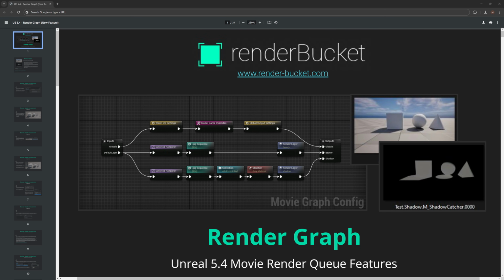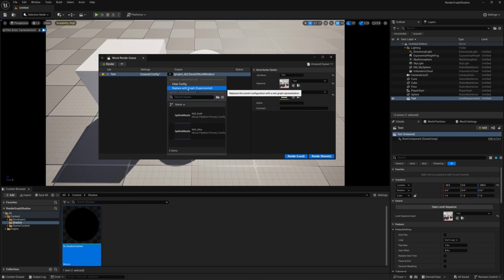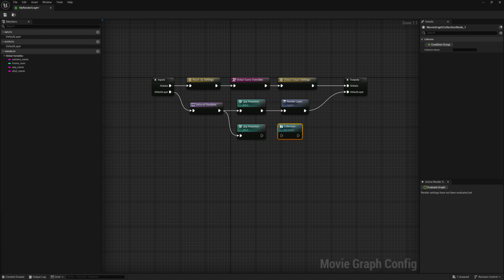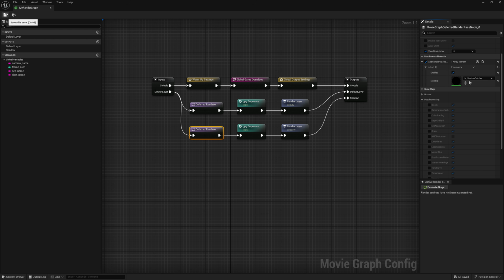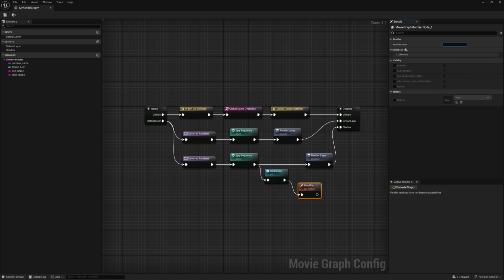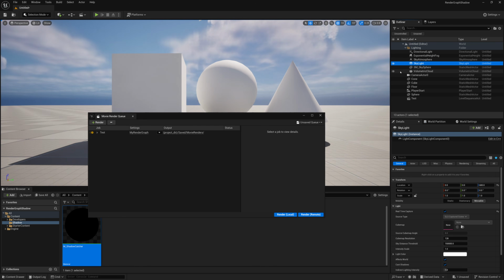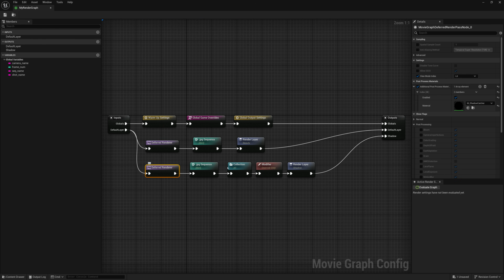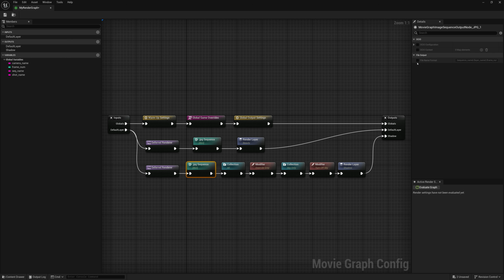Unreal Engine 5.4 - Render Graph (New Feature)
In this video we take a look at the new experimental Render Graph in Unreal 5.4, we will go over basic use of the Render Graph and how to setup a Beauty and Shadow pass of your scene. We will also cover solutions to some problems that you may run into when using the Render Graph in the Movie Render Queue.

^ 0:40 - This is how to Create That Shadow Catcher Material.

Notes
I realized I kept saying Render Movie Queue instead of Movie Render Queue, Whoops.